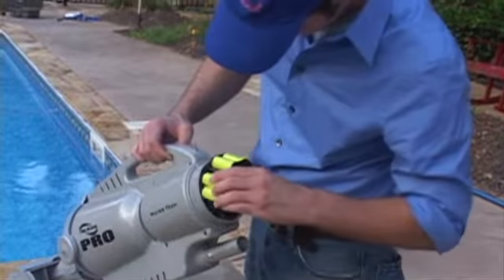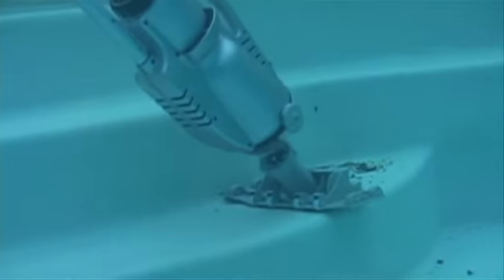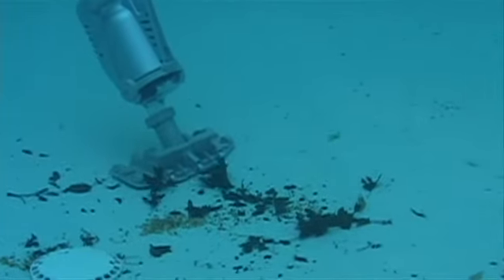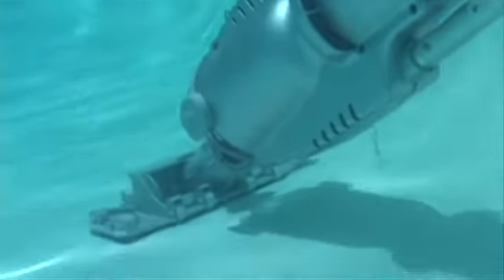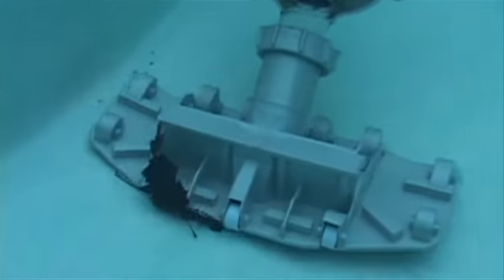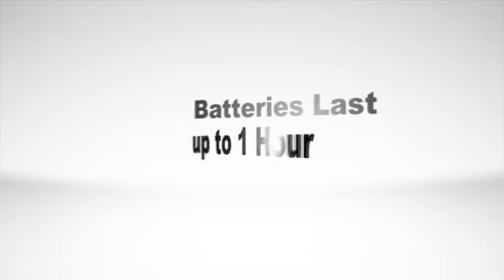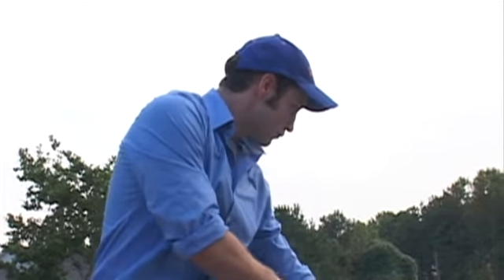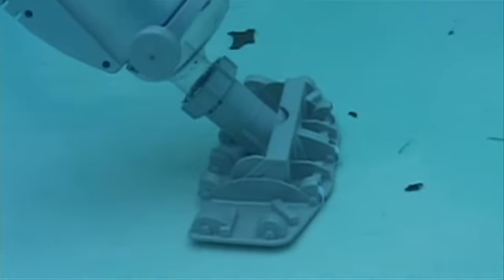Pool Blaster PRO 900-y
For pool cleaning professionals, it's time to GO PRO 900!

The Pool Blaster PRO 900 is the battery powered unit designed with the pool cleaning professional in mind giving professionals up to 3 times the cleaning time per charge, 3 times the filter capacity and twice the vacuuming strength than our Pool Blaster MAX. The PRO 900 quickly vacuums debris as large as golf balls with ease and filters small debris with its included micro filter bags. Completely battery powered, the PRO is self-contained and can be attached to a standard pool pole or can be maneuvered using the integrated handle for greater precision.

Included with every Pool Blaster PRO 900 are three filter bags (All Purpose, Sand and Silt, and Microfilter), a flexible fifteen inch vacuum head, and two interchangeable battery packs! Each battery pack provides up to an hour of run time, giving the PRO 900 up to two hours of vacuuming at a time. Best of all, one battery pack can be charged while the other is in use!

With so much power and versatility, can your pool cleaning business afford not to have a Pool Blaster PRO 900